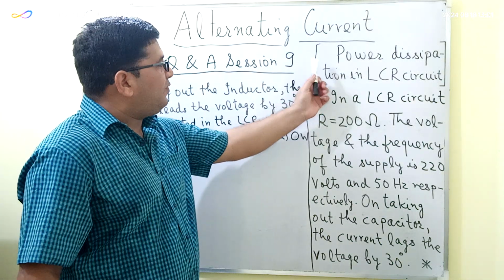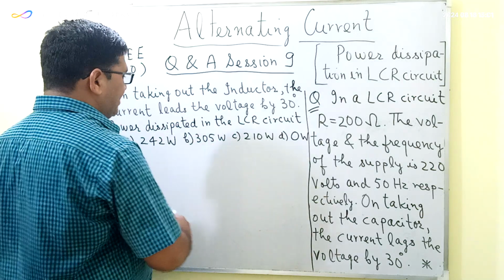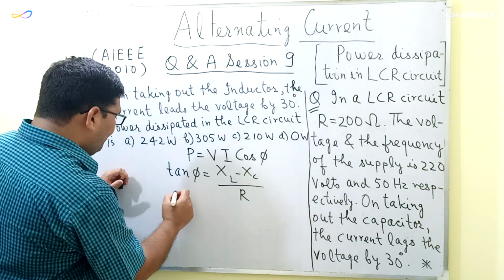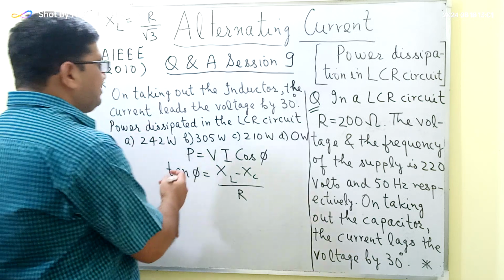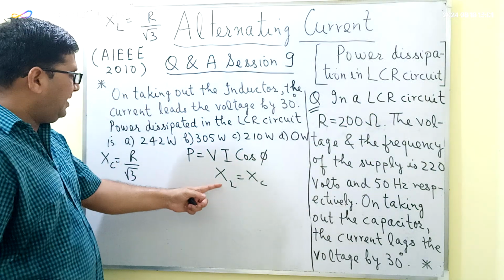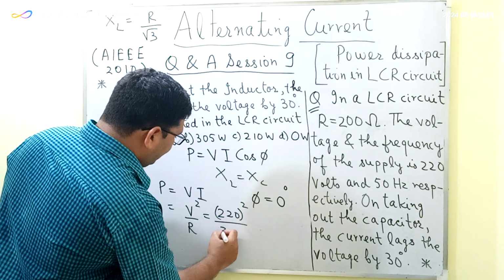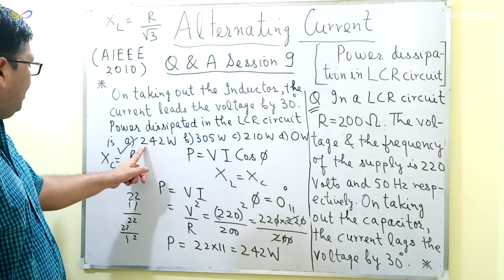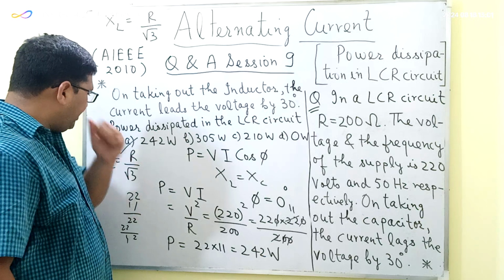Power dissipation in LCR circuit - Q and A Session 9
Power dissipation in LCR circuit